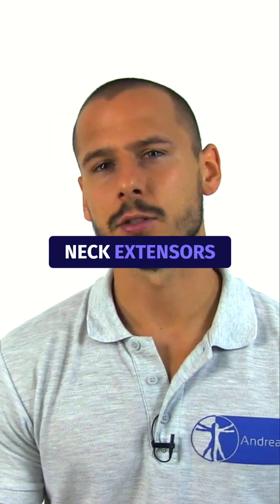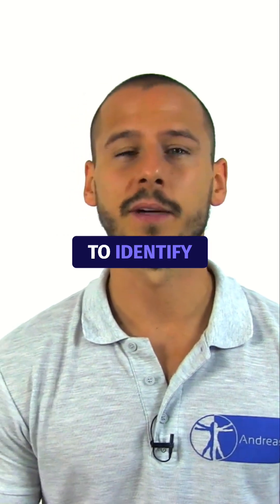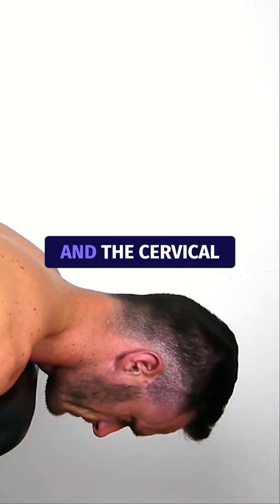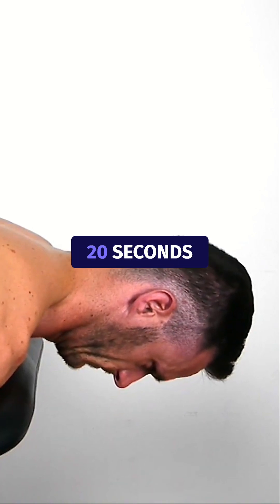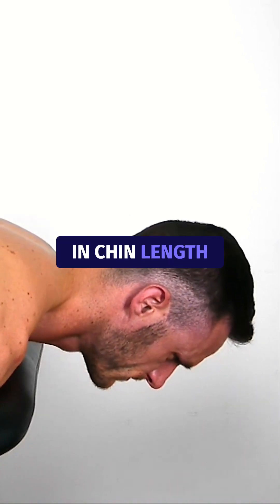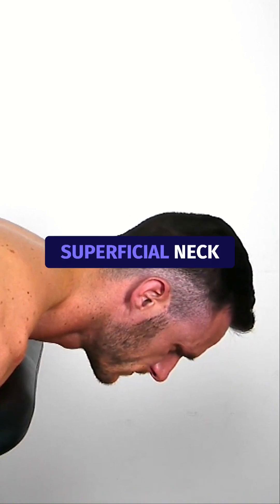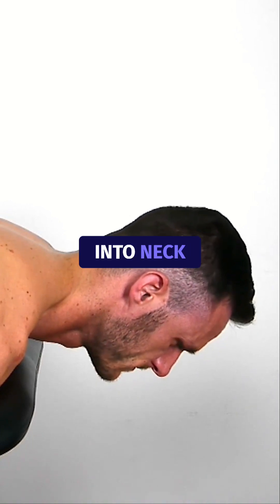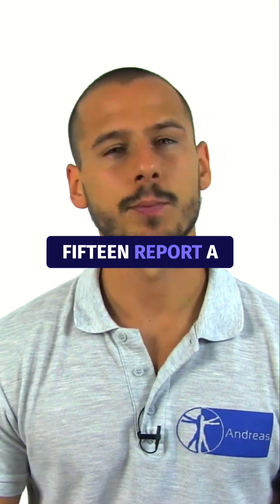CEET | Cervical Extensors Endurance Test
Insufficient deep neck extensors could contribute to neck complaints, which is why the cervical extensor endurance test aims to identify weakness of superficial and deep neck extensors.

The head and neck are positioned past the edge of the table, with the cervicothoracic junction stabilized. Ask the patient to sustain a chin tuck position in neutral for 20 seconds.

A positive finding for weakness of the deep neck extensors is an increase in chin length or losing the chin tuck, indicating dominance of the superficial neck extensors.

Weakness of both deep and superficial neck extensors is indicated when the patient moves into neck flexion due to the inability to hold the head up.

Sebastian et al. (2015) report a change of 5 to 10 degrees from a maximal cranioservical flexion position to a relative cranioservical extension position for the deep cervical test. A flexion deflection of more than 10 degrees for the global test is considered a positive finding.